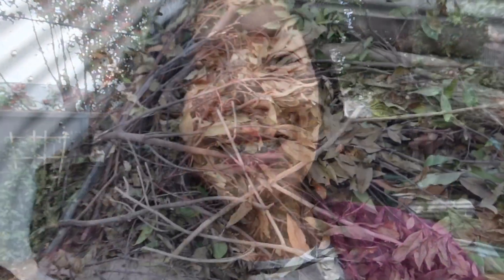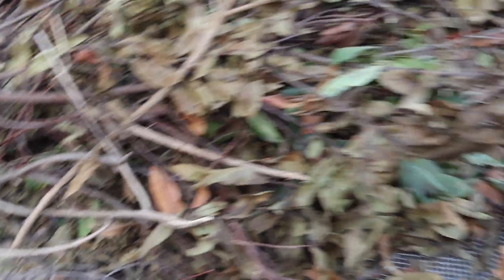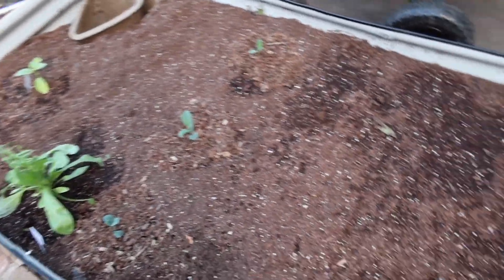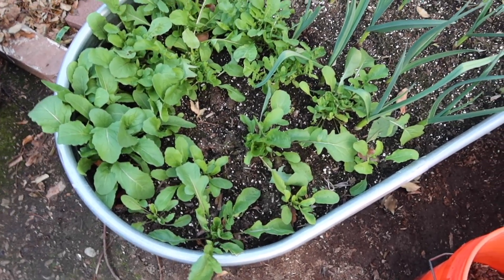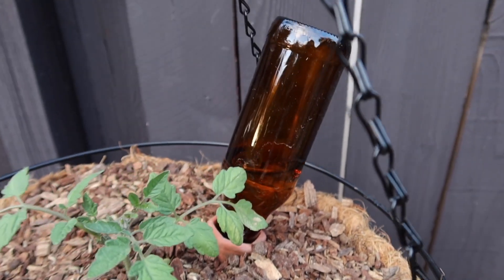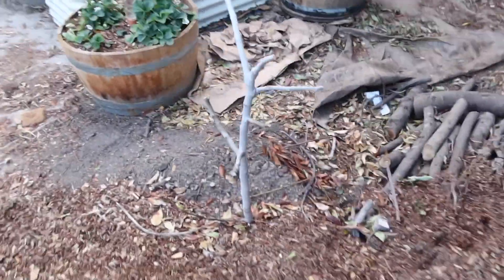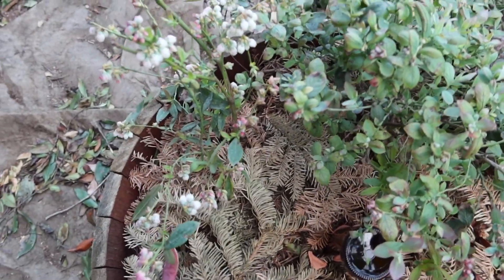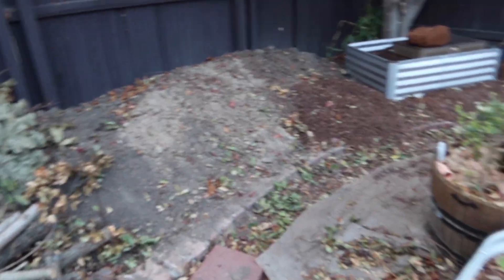March 2021 Garden Remodel Update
Hi, friends! It's been awhile. In one of my recent videos, I mentioned that I wanted to do regular vlog updates from my garden. It's been such a fun process learning how to grow my own food, to revitalize my soil, take care of our bees and worms and other garden friends, and to roll my sleeves up and put in work to fix up my backyard.

Here's the second installment of my series. :)